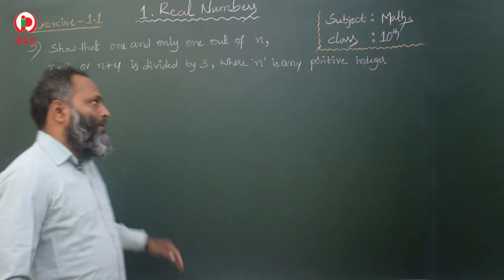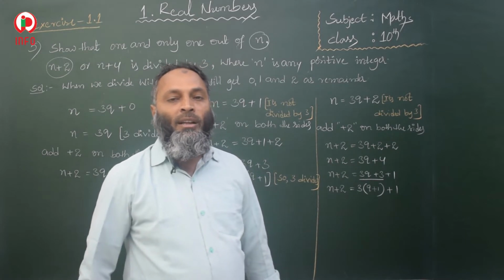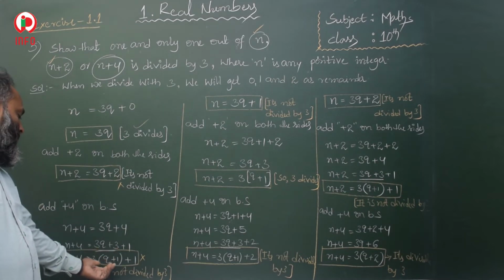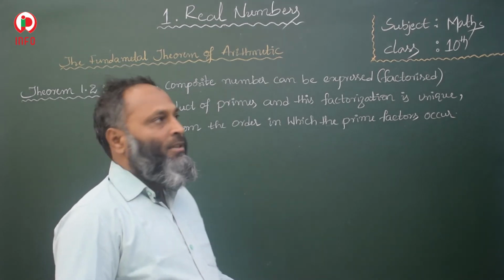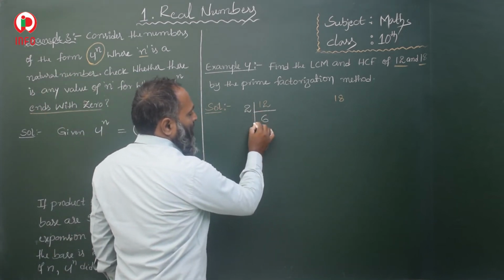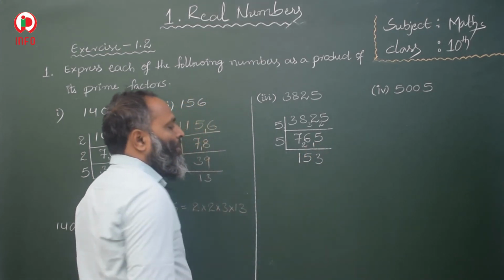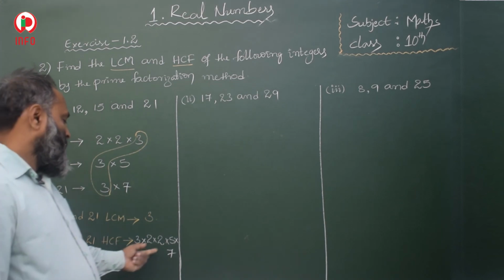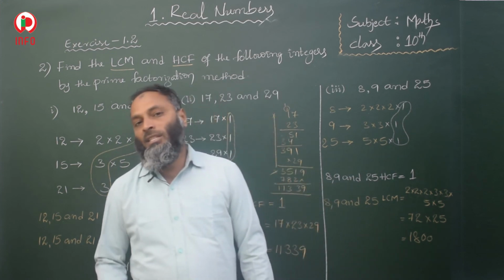1 Real numbers part 4 c 10